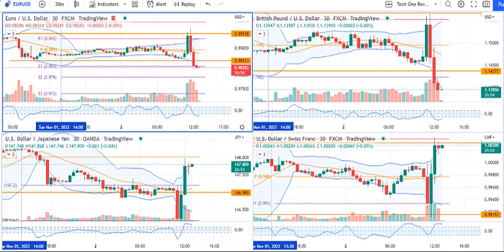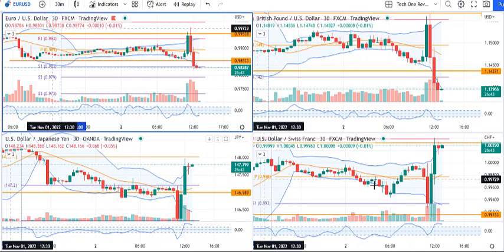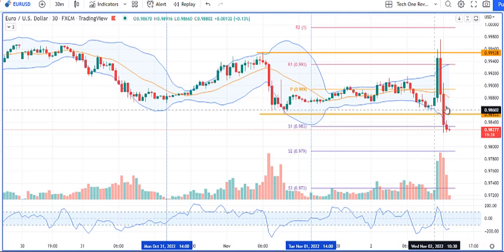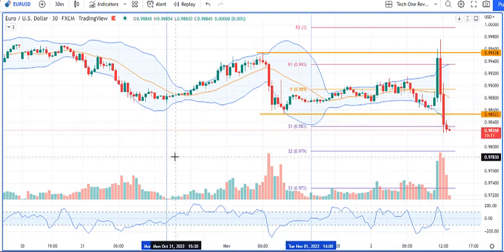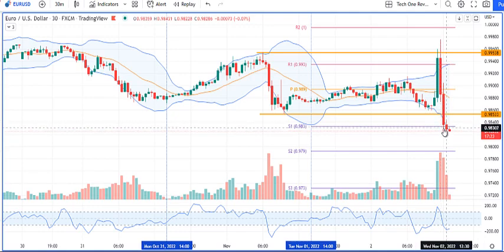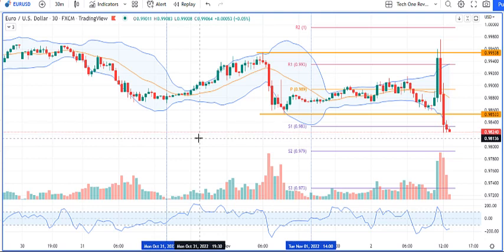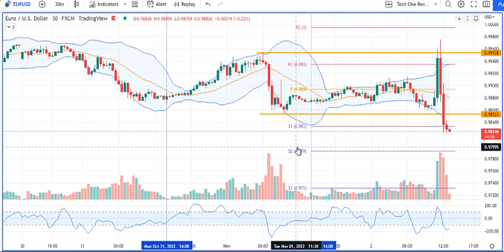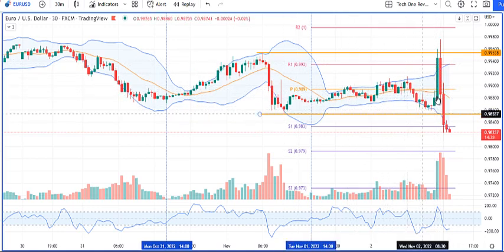Trade Copier Performance Update FOMC Nov 2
Question? Is it safe to trade the news?

That depends on several things but most of the time when I get this question...
people want to know if I trade the news with my trade copier service.

If you are trying to pass a "Prop Firm" Challenge, you don't want to risk blowing up your account.

In this video I will show you how I trade "Around" the news safely and consistently even with FOMC.

I also share and teach my trading system to my trade copier subscribers
(new membership site coming in December with all my trading strategies)

click the link below to signup to use my trade copier service and copy all of my trades to pass a "Prop Firm" challenge